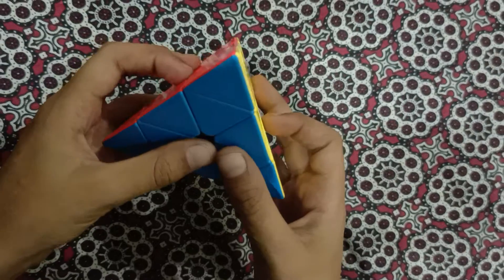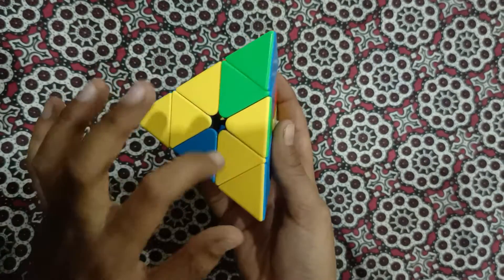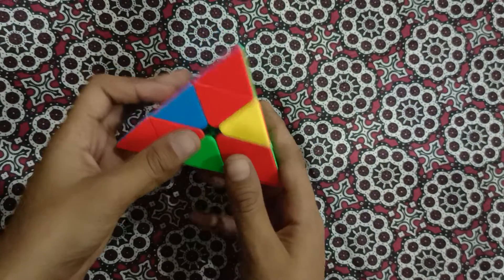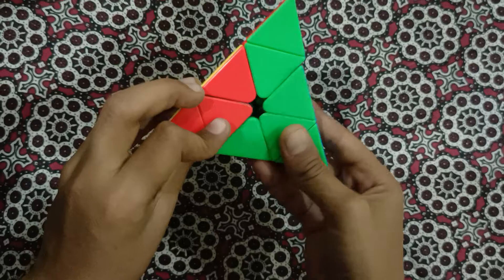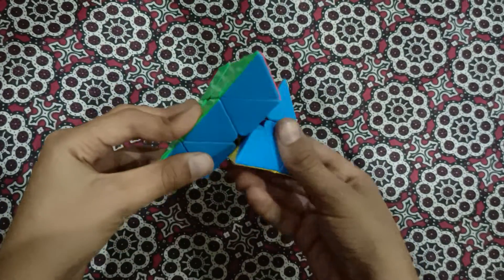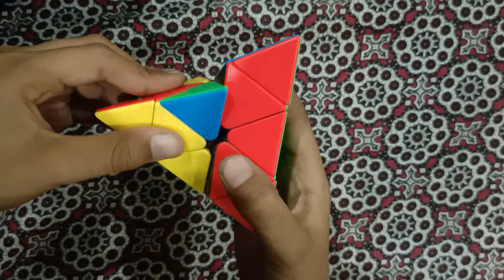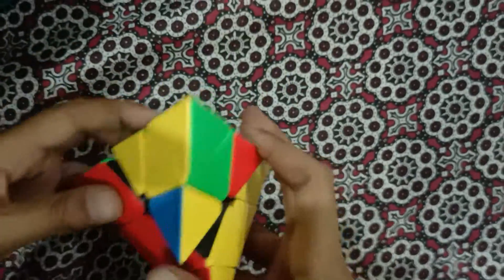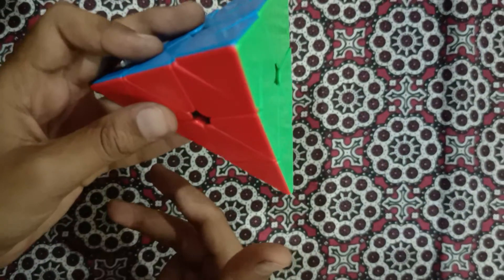How to Solve a Pyraminx|The Complete Guide for Beginners#cubers